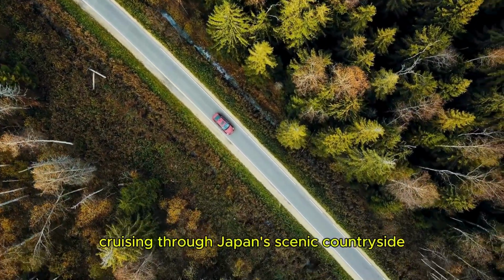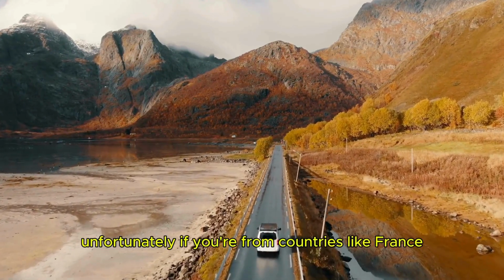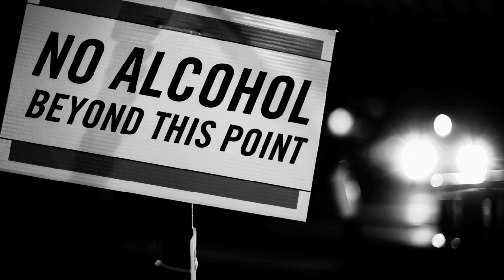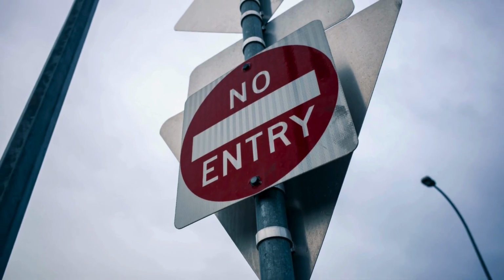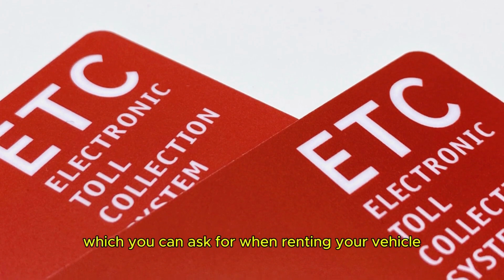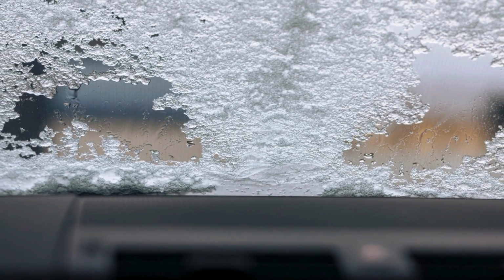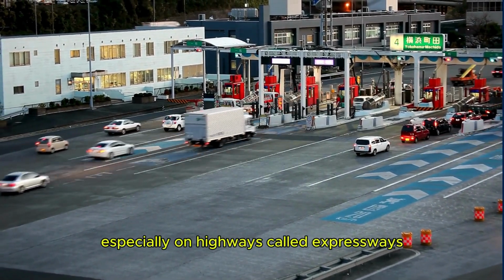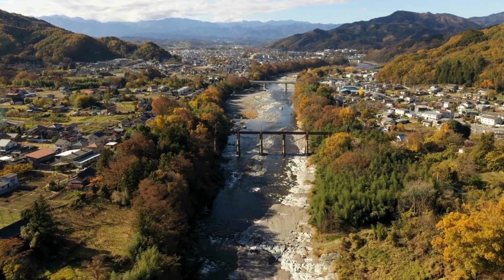Is Driving in Japan Really This Easy?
Cruising through Japan's scenic countryside, surrounded by lush mountains, or perhaps passing fields of golden rice paddies or scenic coastal views, all without having to follow anyone else's schedule. Driving in Japan is an adventure waiting to happen, and it can give you the freedom to explore the country in a way trains and buses just can't. Whether it’s exploring small villages or chasing seasonal sights like cherry blossoms and autumn leaves, driving in Japan can be a rewarding adventure. But how do you get started? Let’s break it down step by step.

**Document Preparation**
Before you can rent a car and hit the road, you’ll need the right paperwork. Here's what to prepare:
1. **International Driving Permit (IDP):** This is a must for most travelers, and it needs to be issued under the 1949 Geneva Convention (yes, that’s important!). Many countries issue IDPs, so check with your local automobile association before your trip. Unfortunately, if you're from countries like France, Germany, Switzerland, or Taiwan, the IDP alone isn’t valid. You’ll also need a certified translation of your driver’s license. If you're from Japan, a Japanese driver's license is, of course, enough.
2. **Passport:** Always keep this on hand. it's required when renting a car and driving as a tourist.
3. **Rental Agreement and Insurance:** Make sure you fully understand the rental contract, especially regarding insurance. It's always good to have coverage in case of any accidents. Many rental companies offer both basic and full insurance packages.

**Basic Driving Laws**
- **Drive on the Left:** In Japan, all vehicles drive on the left side of the road. If you're used to driving on the right, this can feel a little tricky at first, but you’ll quickly adjust with practice.
- **No Drinking and Driving:** Japan has a strict zero-tolerance policy for alcohol. Even a tiny amount can get you in serious trouble, so avoid alcohol entirely if you’re driving.
- **Seatbelts:** Everyone in the car must wear seatbelts—this is strictly enforced.
- **Turning on Red:** Unlike in some countries, you cannot turn right on a red light in Japan. Always wait for the green.

Important Road Signs to Know.
Navigating Japan’s roads is easier once you get familiar with the most important signs. Here are some key ones you should look out for.

- **Stop Sign (止まれ, Tomare):** This is a red upside-down triangle with the word “止まれ” written inside, meaning stop. Make sure to come to a complete stop at intersections where you see this sign.
- **No Entry:** A red circle with a white bar across it means “Do Not Enter” (restricted areas or one-way streets).
- **Speed Limit Sign:** Speed limits are shown inside a red circle, and it’s important to follow them since speed cameras are common. The limits are typically 60 km/h (37 mph) on regular roads and 100 km/h (62 mph) on expressways.
- **Pedestrian Crossings:** Blue rectangles with a person walking across lines mean pedestrian priority, and you must always stop to let them cross first.
- **Toll Roads:** These signs are green, marking entrance to expressways with tolls. If you see a sign for “ETC専用” (ETC only), it means the lane is reserved for cars with an Electronic Toll Collection card, which you can ask for when renting your vehicle.

Driving in Japan’s Cold Winter.
If you're coming from a tropical climate and plan to drive in Japan during winter, especially in the snowy north or mountainous areas, it’s important to be prepared! Here’s what you need to know.

- Seat Warmer: Many cars in Japan, especially newer models, have heated seats. Look for a button near the seat or console with a seat-shaped icon and wavy lines. Turn it on, and within a minute or two, your seat will warm up, making those cold drives much more comfortable.

- Snow Tires are Essential: Make sure your rental car is equipped with snow tires or chains. Regular tires won't handle icy or snowy roads well, and it’s actually illegal to drive in certain regions without them in winter.

- Warm Up the Car First: In extreme cold, give your car a few minutes to warm up before driving. This helps the engine and ensures your windows are defrosted for clear visibility.

Sure, Japan’s train system is top-notch, but renting a car opens doors to places public transportation can’t easily reach. You can drive to peaceful mountain villages, coastal towns, and scenic spots that offer a real feel for Japan’s natural beauty. Plus, it’s a great way to escape the crowds and create your own personalized adventure. So whether you're exploring ancient temples hidden in the hills or following the coastline with Mount Fuji in the background, driving in Japan will make your trip one to remember!